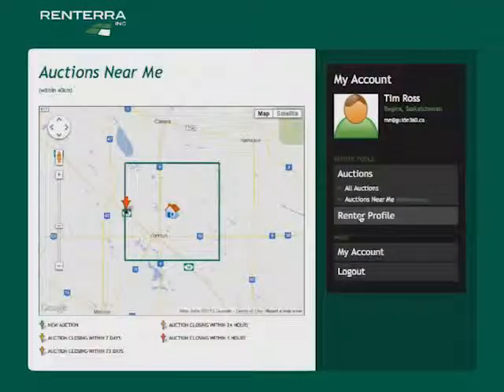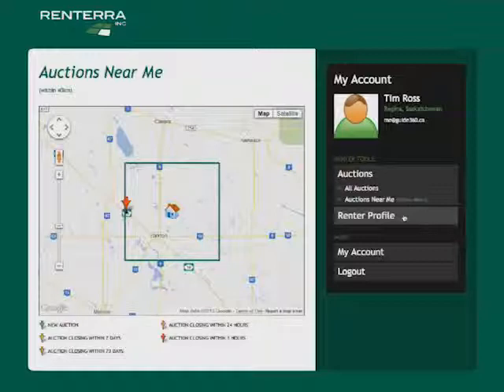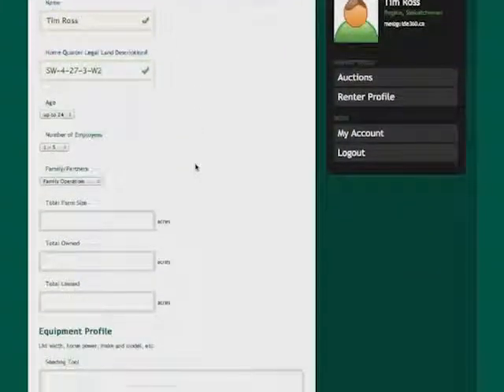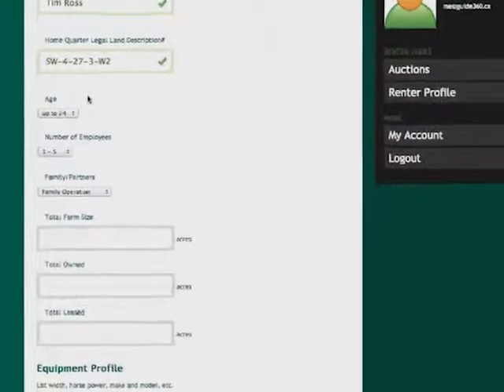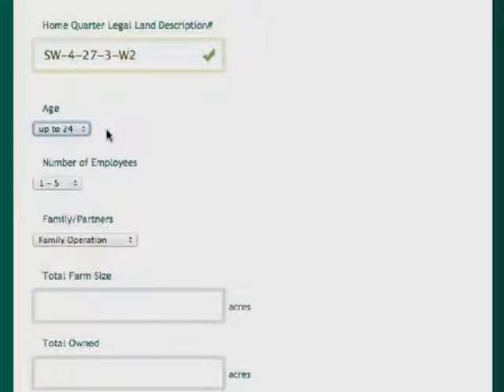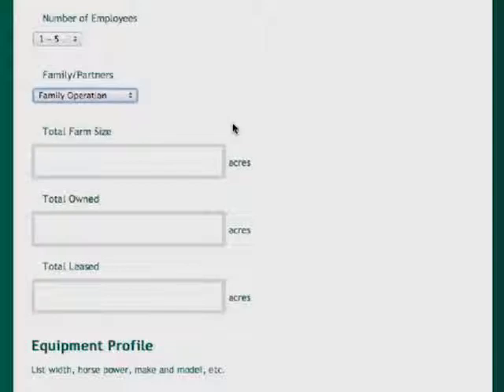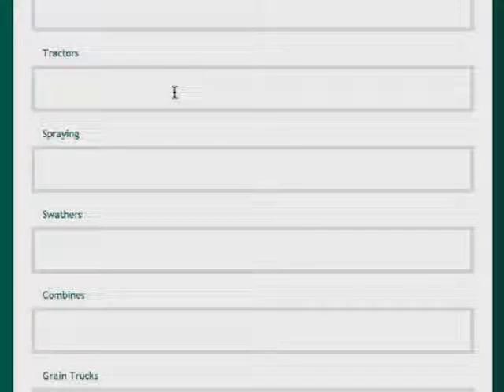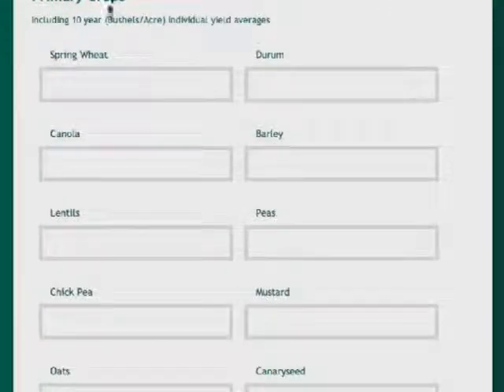Creating a Renter Profile Tutorial - Renterra.ca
The following video explains how to create a profile on the Renterra website.